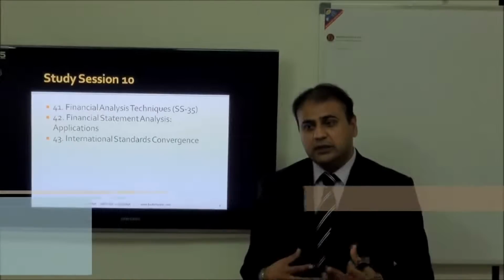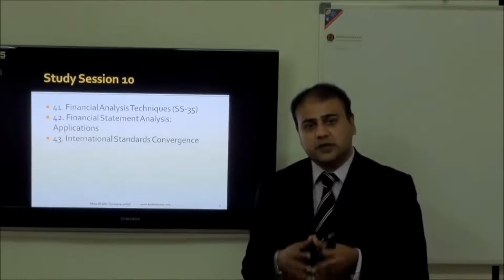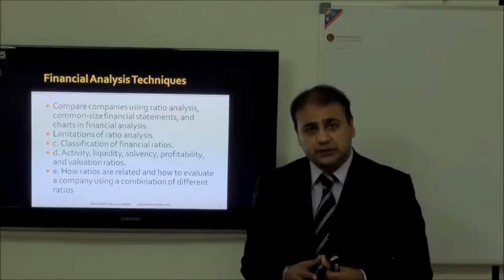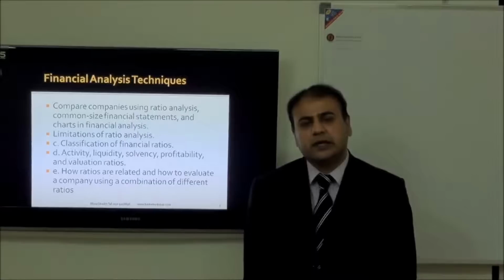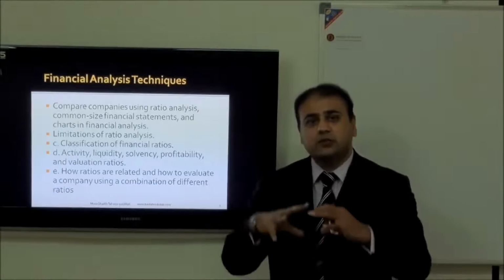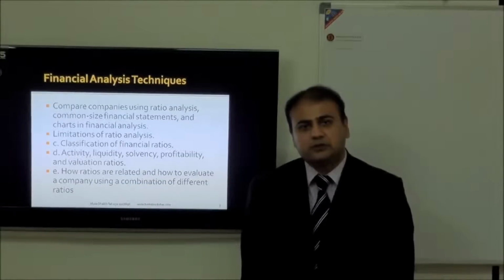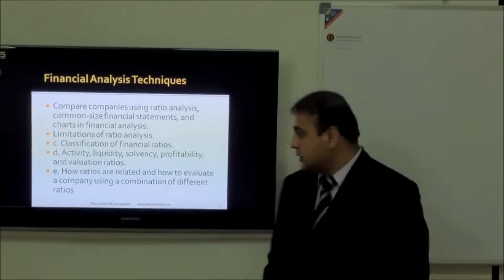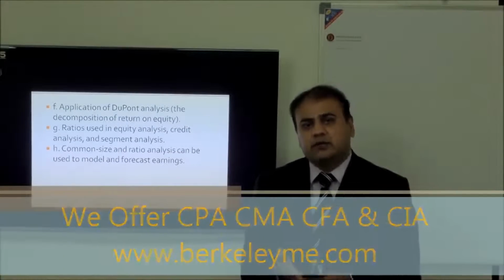CFA Level I-Study Session 10 Financial Statement Analysis: Techniques, Applications & IS Convergence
Berkeley Middle East Inc. USA offering Berkeley CFA Video Series which are classroom recordings of our live lectures. We have several options to train you including CFA online which is live interactive by using latest video conferencing tools, Live on campus & for corporate trainings at client site. We help candidate for passing in CFA examination.
Berkeley ME is Proud to be the first Training Company in the world to create awareness through video lectures about CFA Program. "At Berkeley ME Success is our Promise".